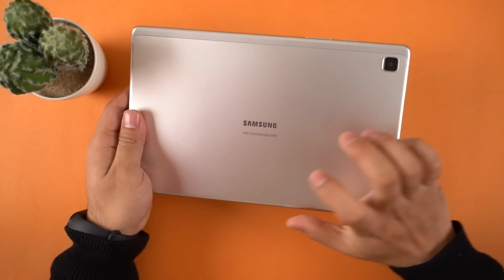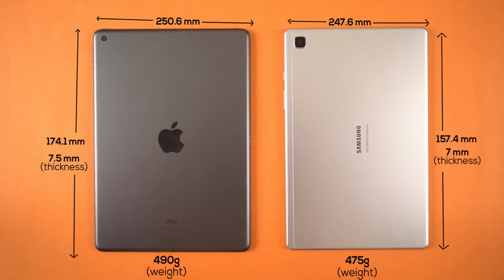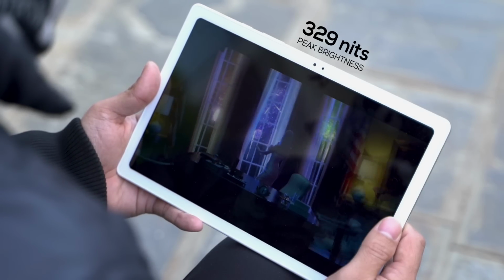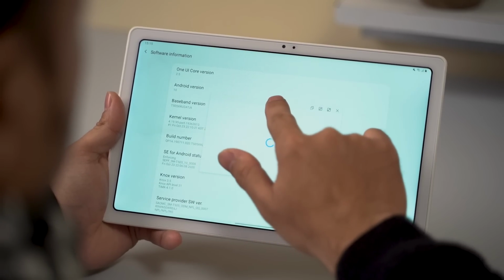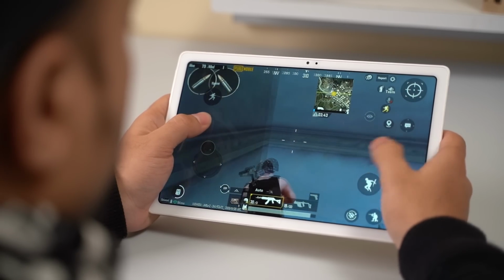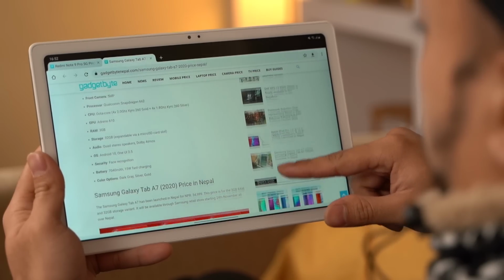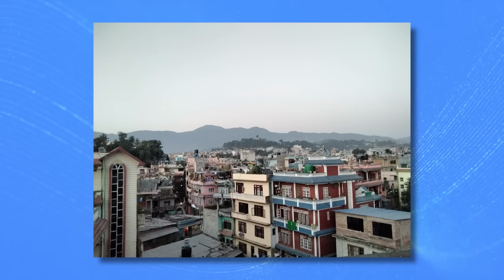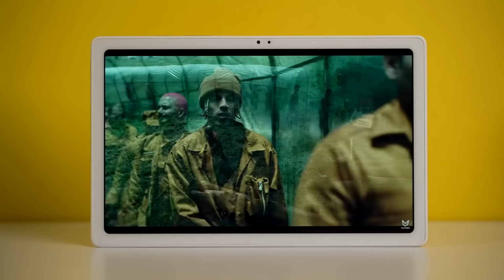Samsung Galaxy Tab A7 10.4 Review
Hello everyone, this is our review of the Samsung Galaxy Tab A7 10.4. Usually, we don't see a lot of tablet options in the budget segment, but this one is Samsung's budget offering in the tablet market.

So, this is a budget option in the tablet market by Samsung. Its metal build gives off a relatively premium vibe to it and its design is one of its strongest suits. The display is also good enough for regular usage and media consumption. But it is not the brightest display out there.

Its performance is also good enough for normal tasks however, I found I felt like multitasking is a bit slower on it. Gaming is also a good enough experience with PUBG running smoothly in smooth graphics and high frame rates and Call of Duty being playable even at high settings. I experienced some choppiness in Asphalt 9.

Battery-life on the other hand is one of the best things about this tab with its 7,040 mAh battery with 15-watt fast charging support. Its cameras are nothing extraordinary too but get the job done for video-calling purposes.